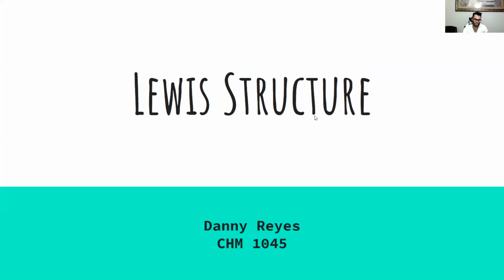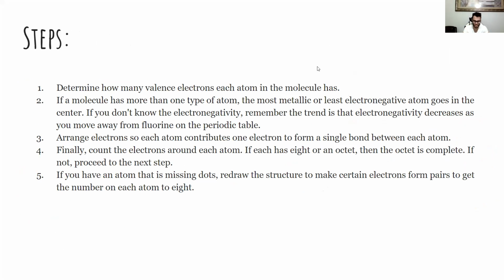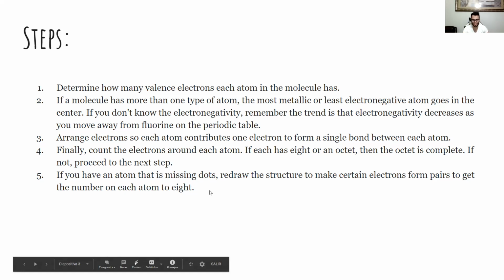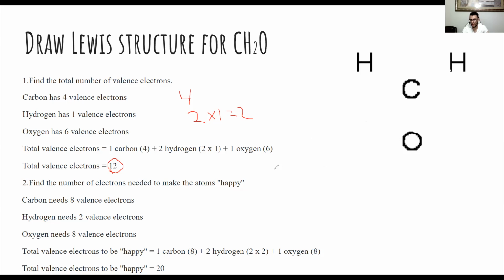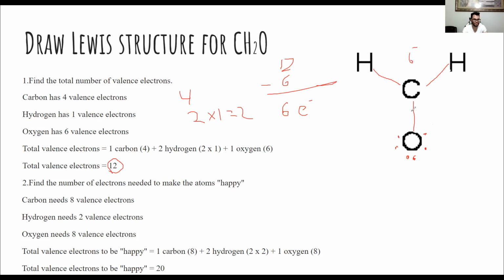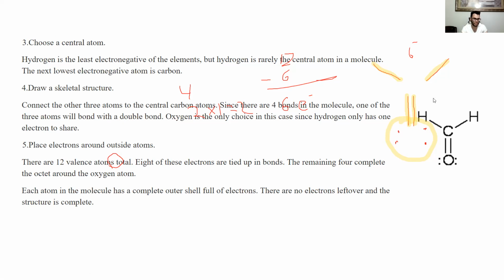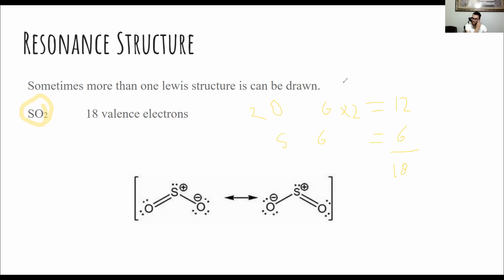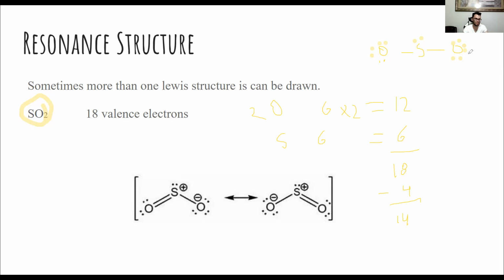Lewis Structure (FGCU 10/31/2020)